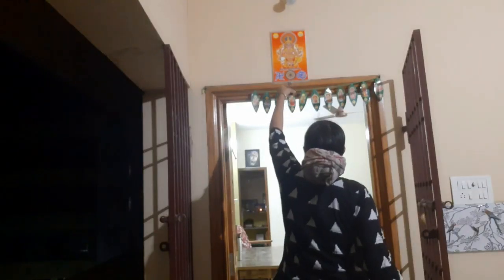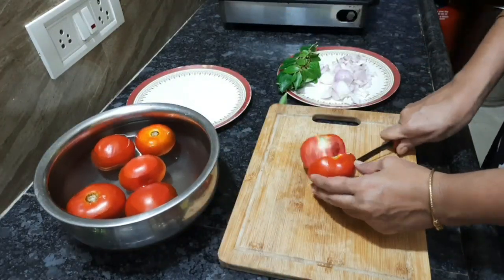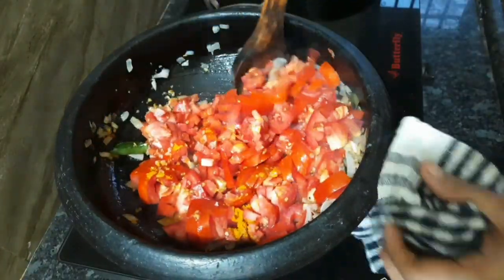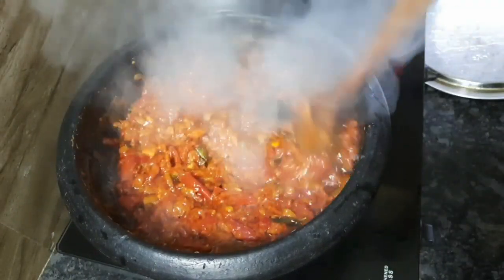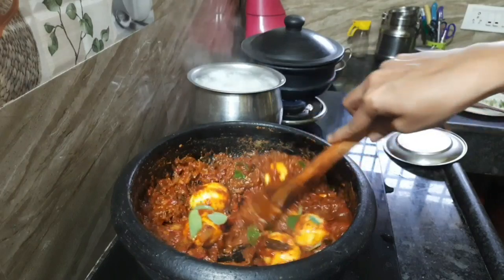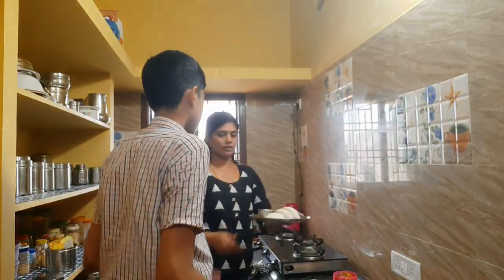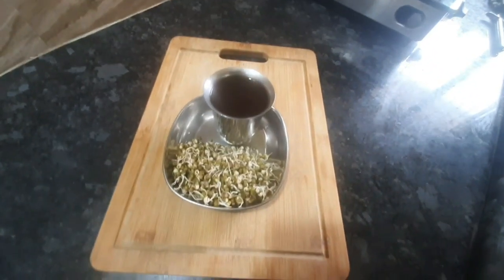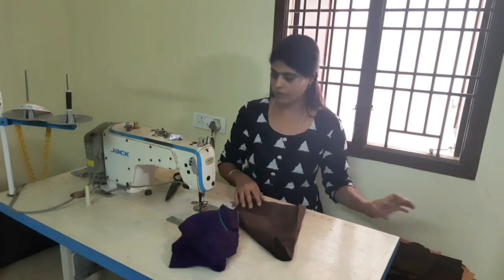morning 5am to 5pm my daily routine...........